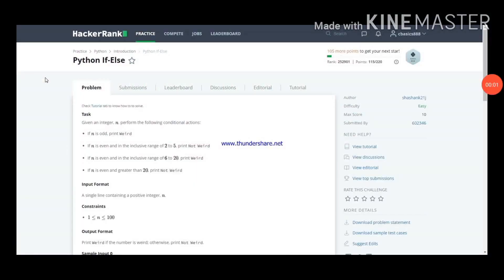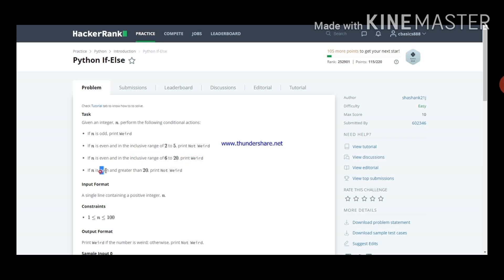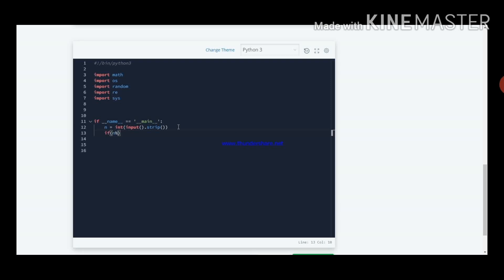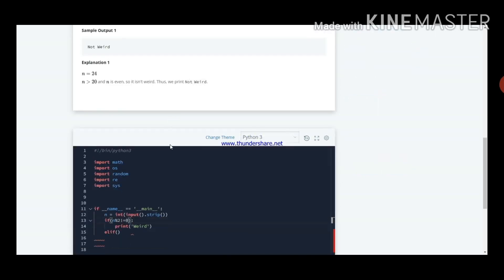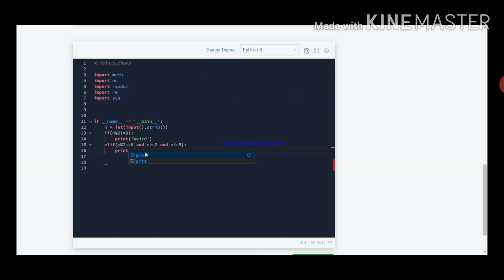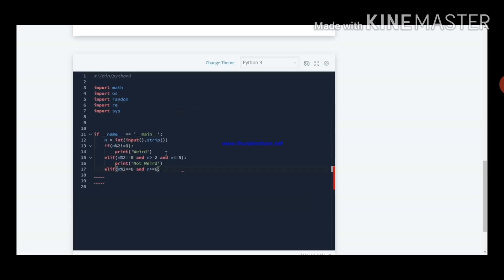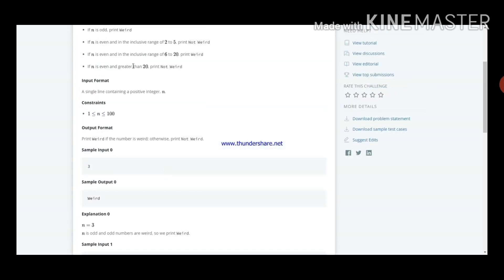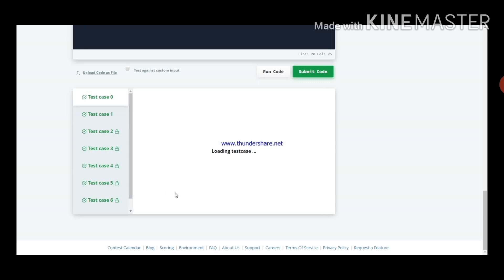PYTHON Hacker rank problem - 1 || think & code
This video is about Hacker rank problem in PYTHON. Using if & elif in python.
Video credits & editing : T. MANOJ KUMAR
If the video is nice LIKE it and SHARE it to ur friends.